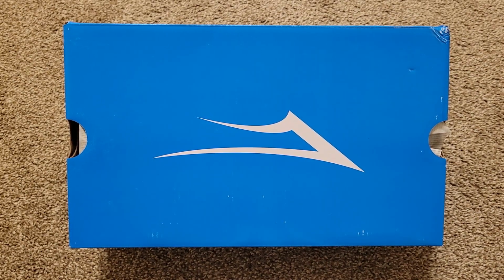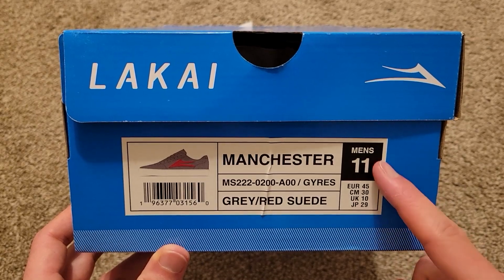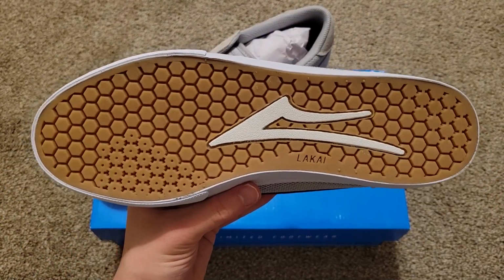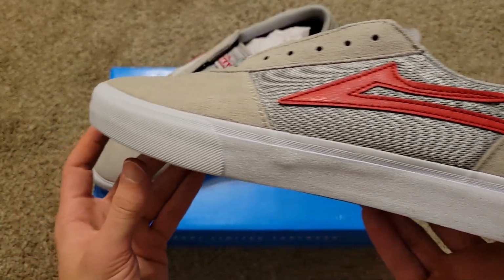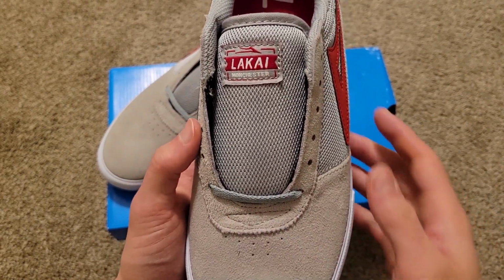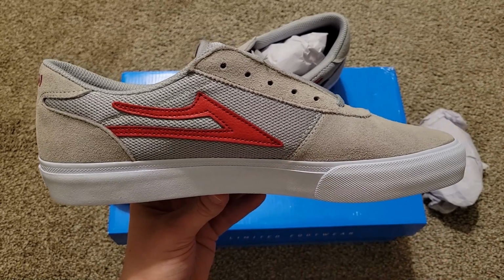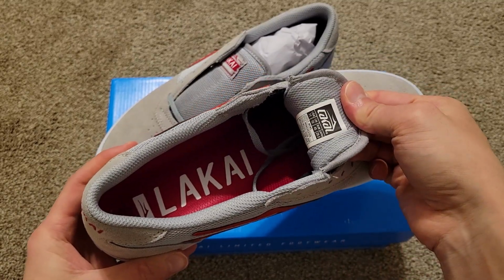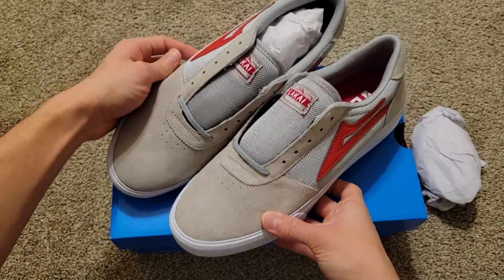Lakai Manchester Grey/Red Suede Skate Shoe Unboxing and First Impressions